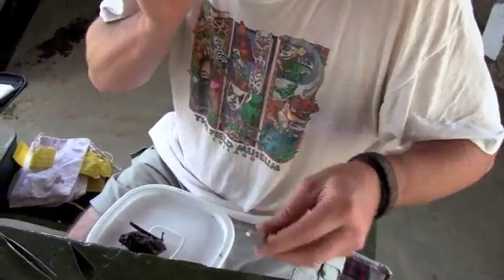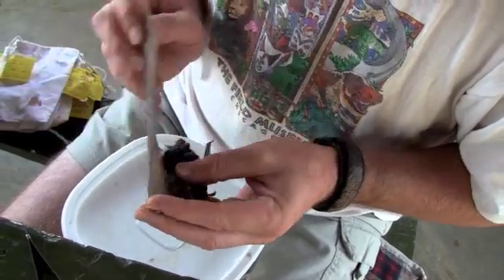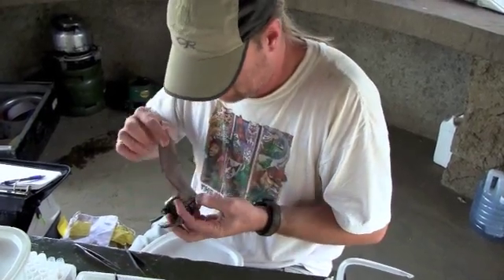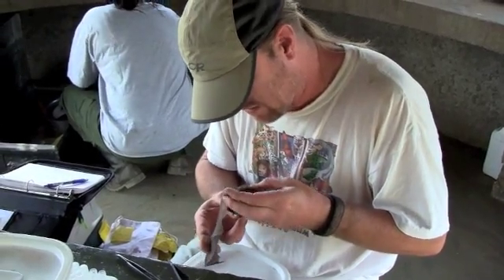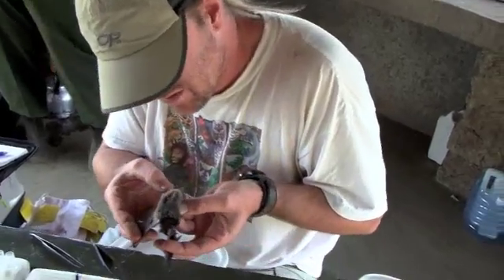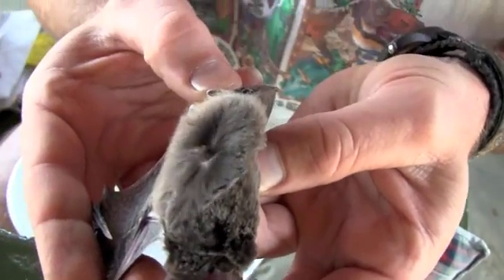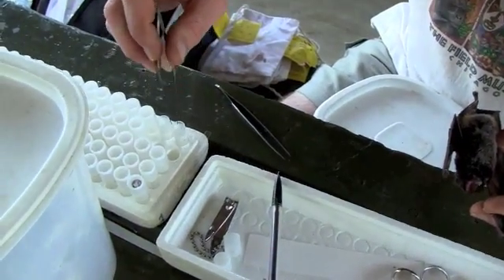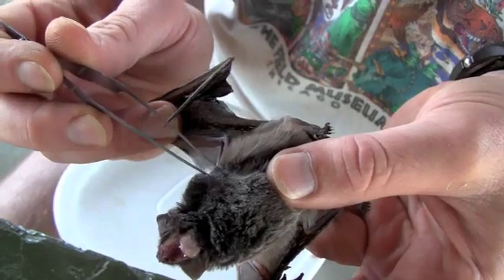Collecting bat flies with Carl